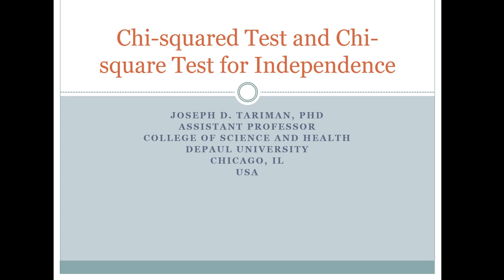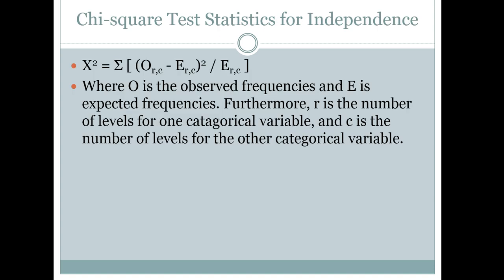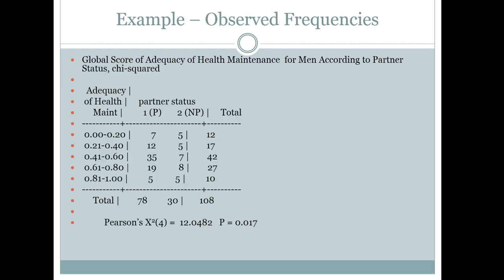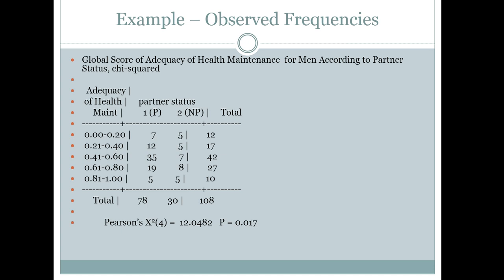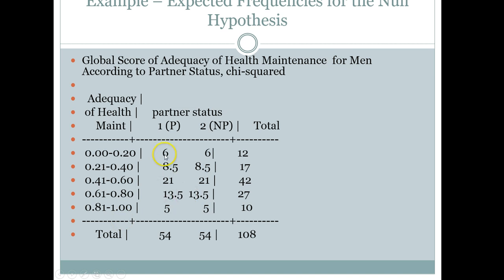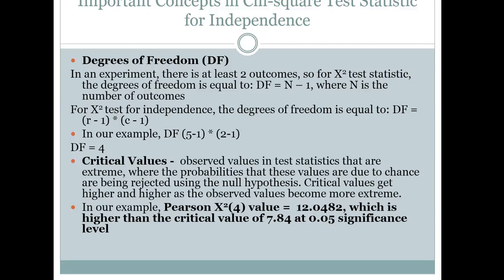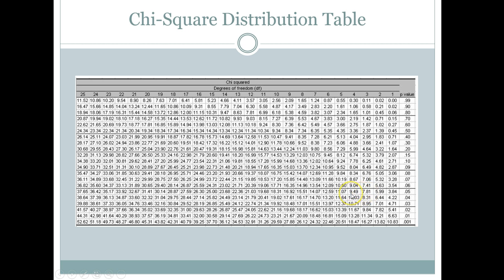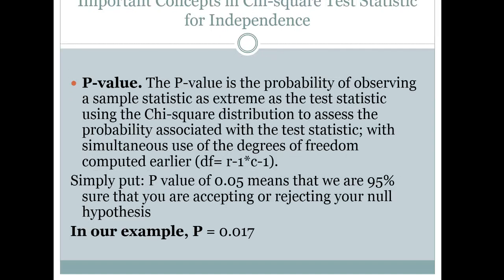Week7 Chi-squared Test and Chi-square Test for Independence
Chi-square test for categorical variables